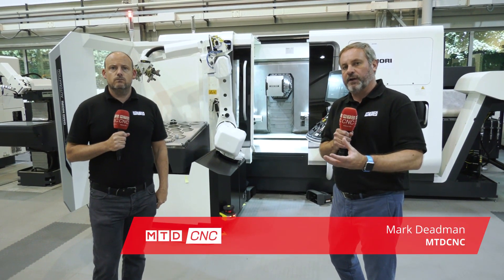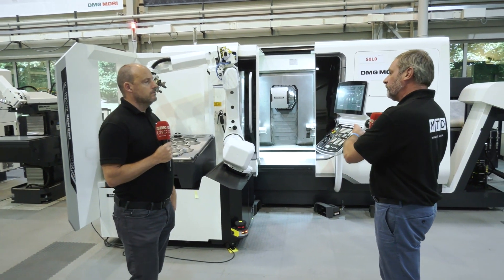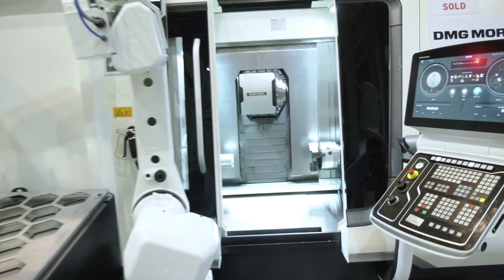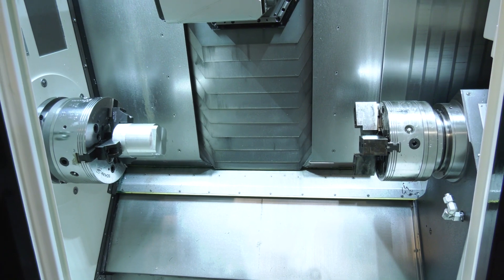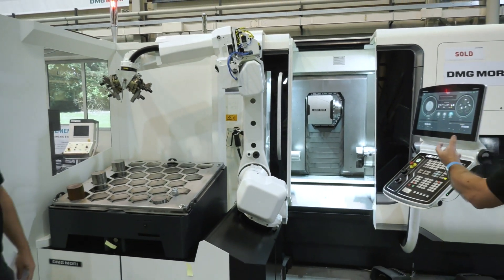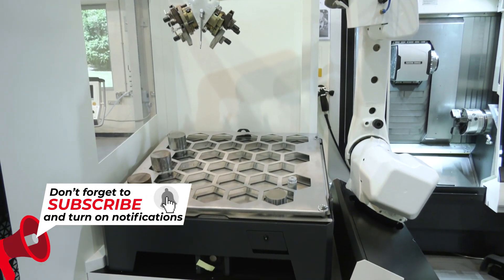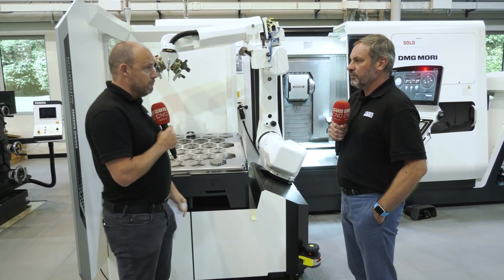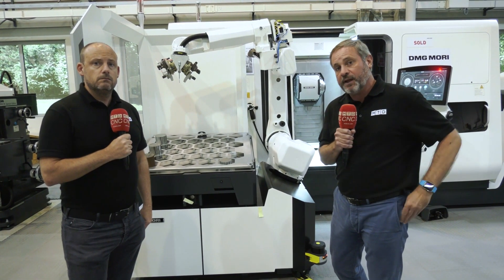Automated solutions from DMG MORI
The MTDCNC team recently visited DMG MORI's UK showroom to look a number of their stock machines. This video really tells you a story of how popular the CTX is but also offering automation solutions with their Robo2Go and this particular concept was sold to a start up business with a single operator. Not only can DMG MORI offer you great automated machining solutions but with their unique finance packages you could take delivery of any machine and not a penny for 6 months.